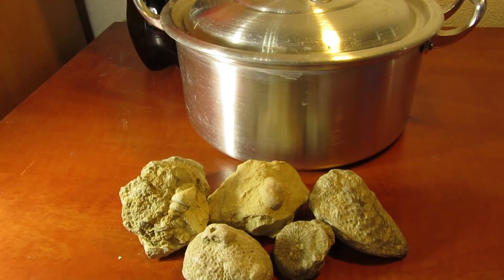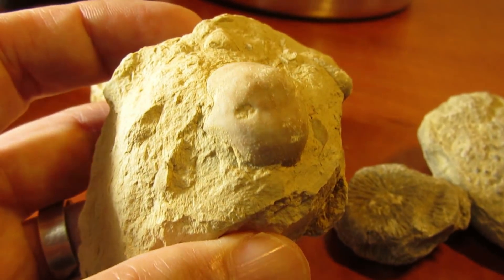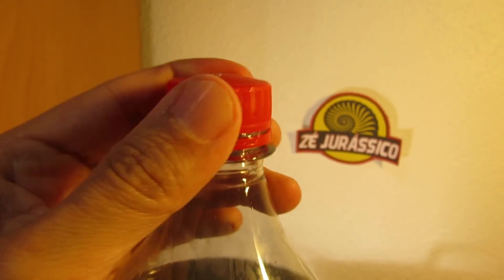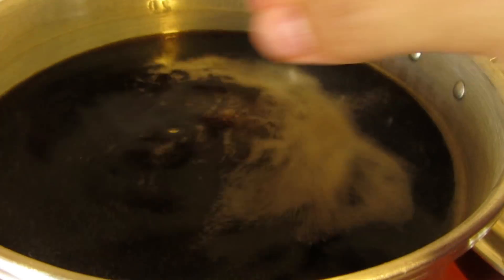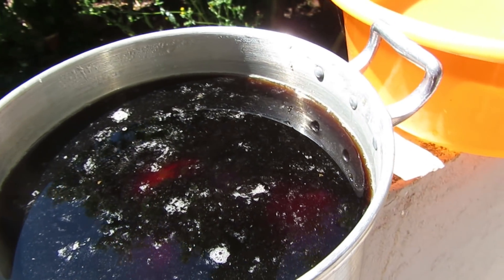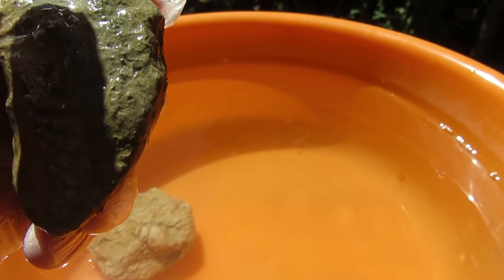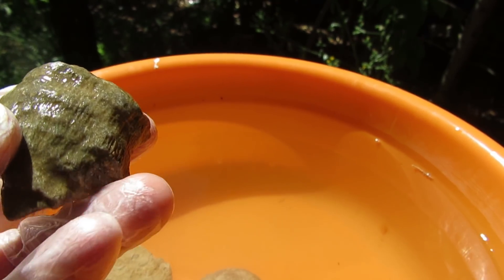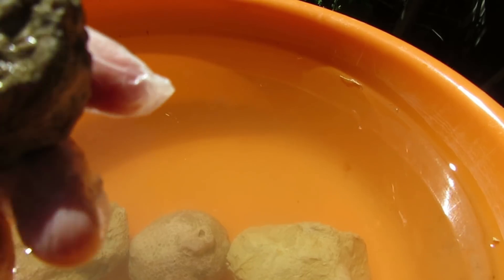Cleaning Fossils with Coke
Cleaning fossils with Coca Cola, sounds a bit crazy, but I decided to do it anyway. I saw on internet that coke, can be used to clean all sorts of stuff, so how about fossils? Do they resist? Do they crumble? Or they could be very well clean of dirt an debris? I gather some "sacrifice" fossils and did this little experiment.